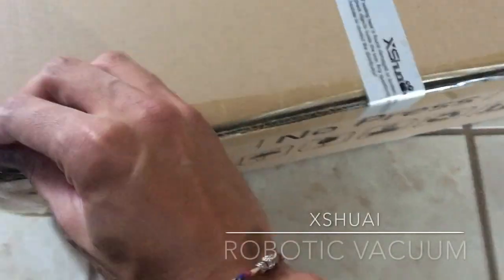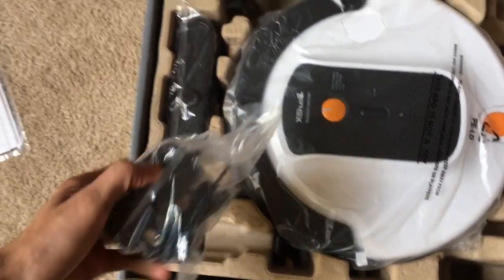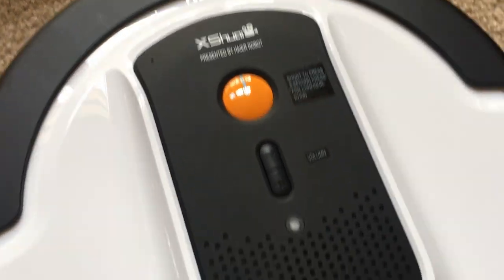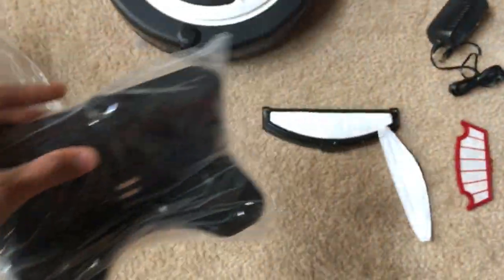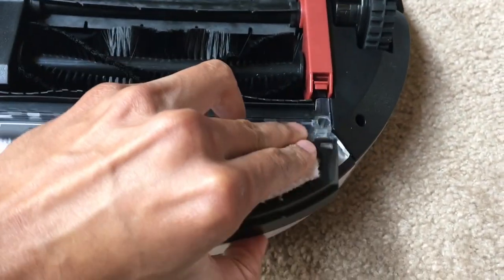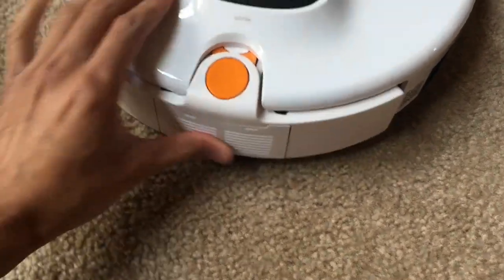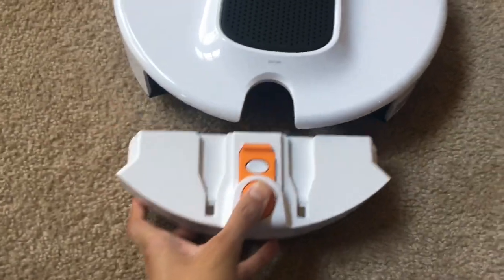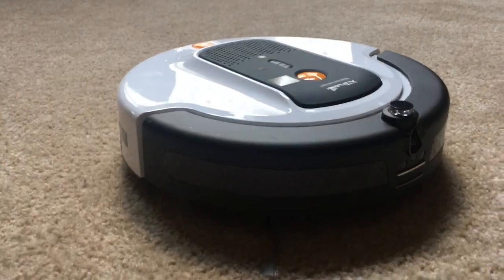Haier xshuai Alexa and App controlled Robotic Vacuum Cleaner with Video Calling HEPA Style Filter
UPDATE: It now works with Amazon Alexa.. download the skill